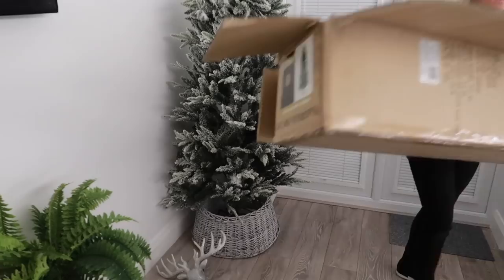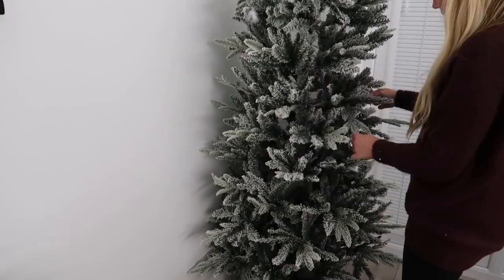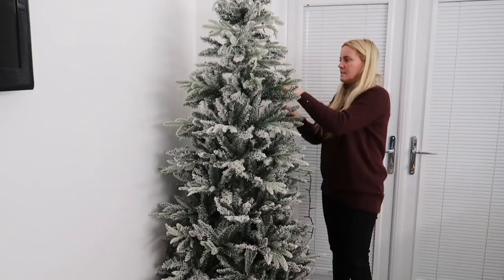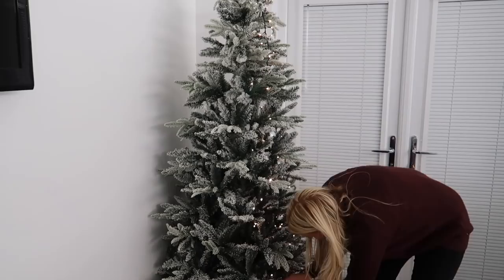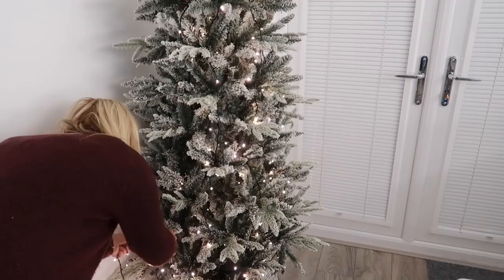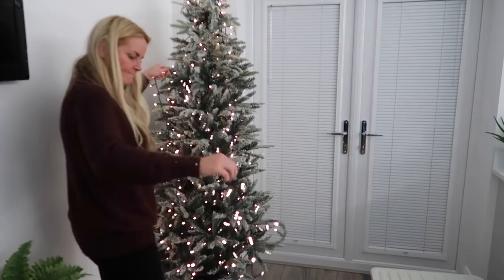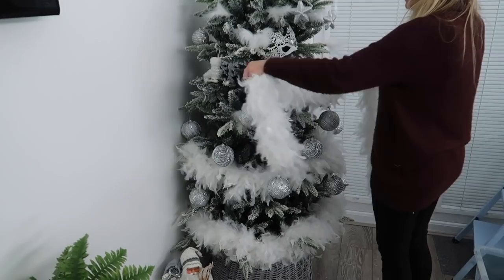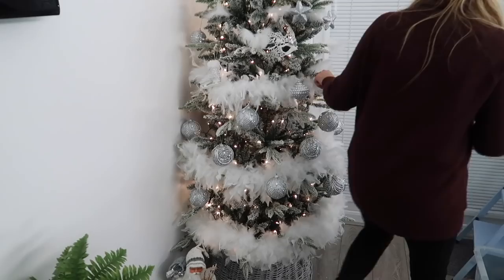Decorate My Christmas Tree with Me 2018 White/Silver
Hi Everyone
I really hope you enjoy this video and it gives you some inspiration.

Love Toni xx

LINKS

My Etsy Store

My Christmas tree 7ft 210cm (slim)

Feather boas

Christmas Lights

Wicker tree skirt

Silver stags head

My Cleaning Play list is here

C O T A C T

Toni Interior
Apt 24317
Chynoweth House
Trevissome Park
Truro
TR4 8UN

Any of the above links may be affiliate links, this means when you click on them and buy something I may receive a very small percentage of the sale.This does not effect the price you pay, if you make a purchase. If you would rather I didn't you can google the items that I speak about and find your own way there. Items mentioned in this video have NOT been gifted to me, I have purchased all the things I have spoken  about and I will only ever recommend something that I truly love and believe in. Thanks you so much for all your support. xx